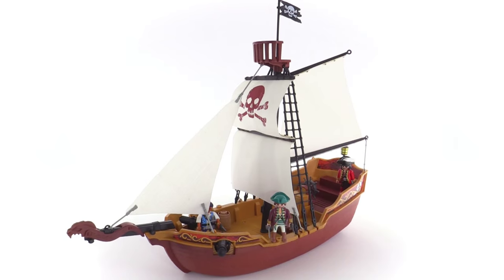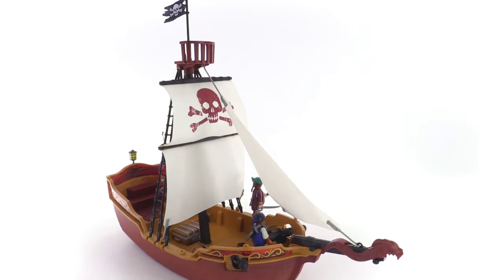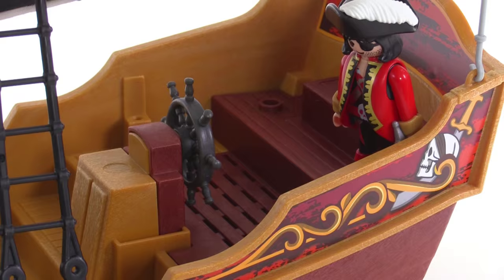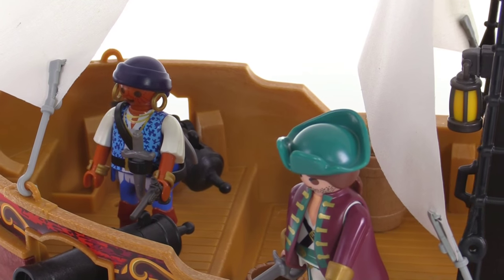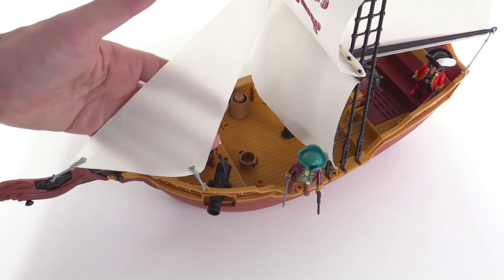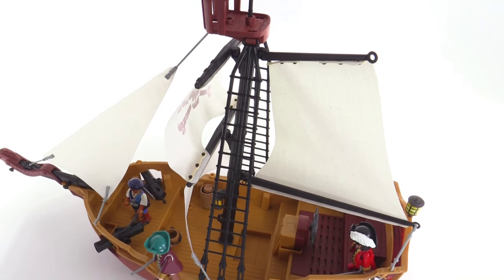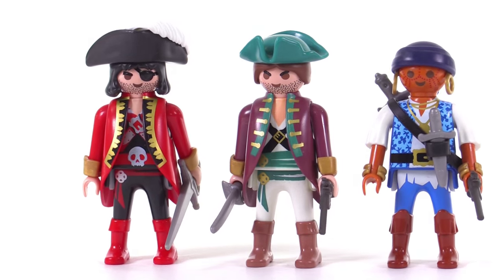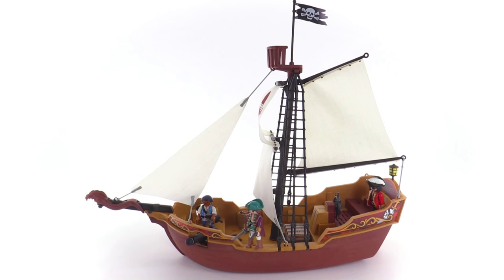Playmobil Red Serpent Pirate Ship review! set 5618